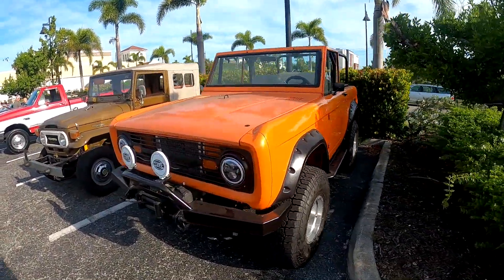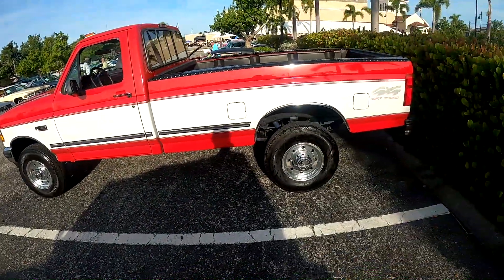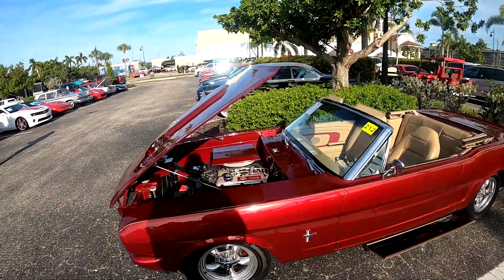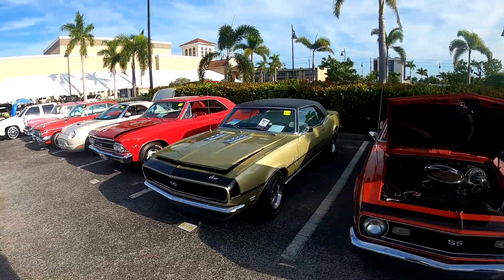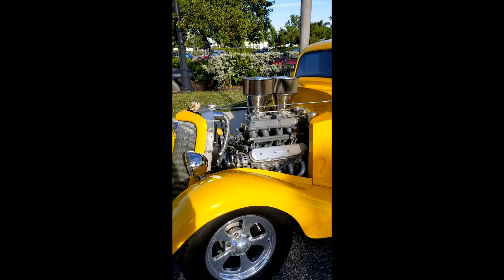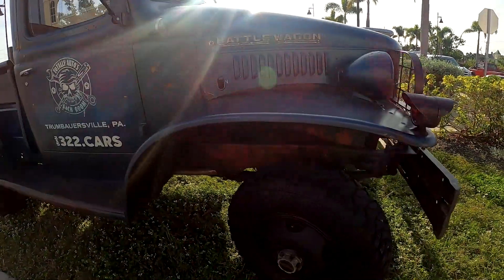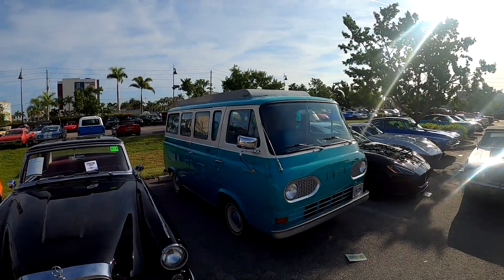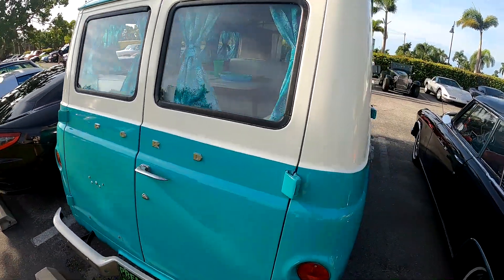CRAZY SO MANY CLASSIC CARS AND TRUCKS!! Auto auction Punta Gorda, Fl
CLASSIC CAR AND TRUCK AUCTION PUNTA GORDA FL